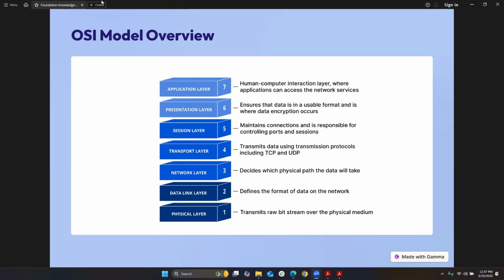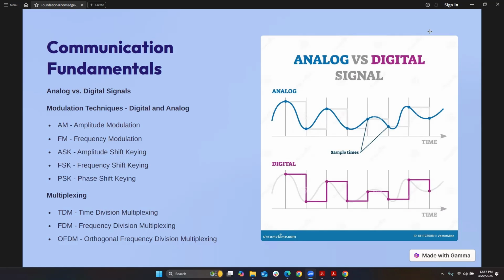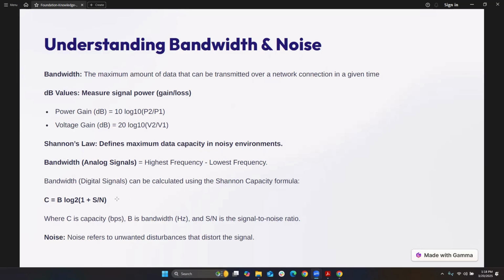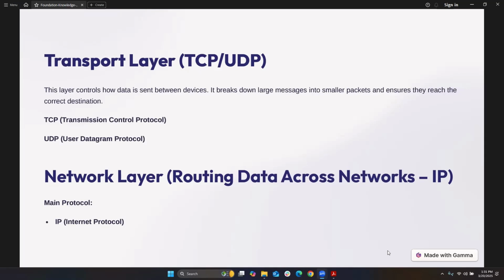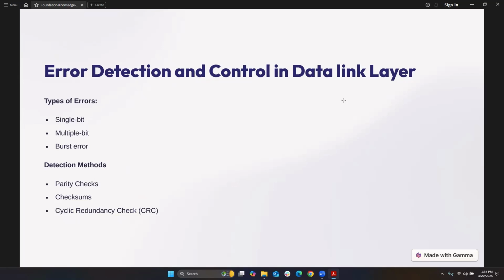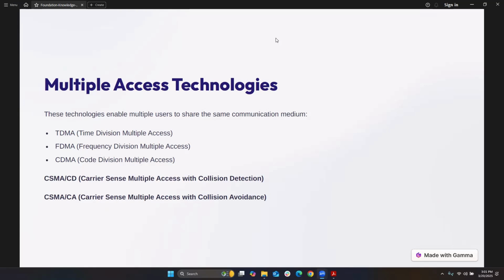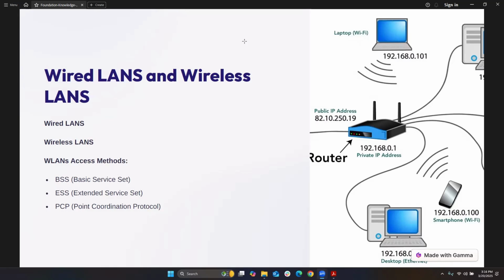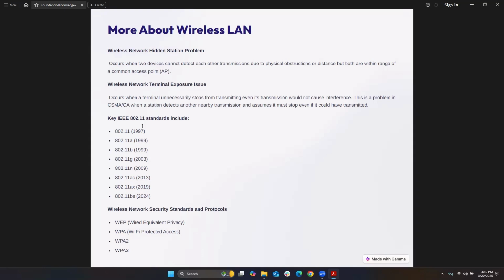MS24909396 WNT Assignment Video